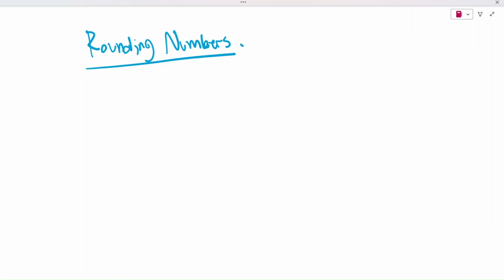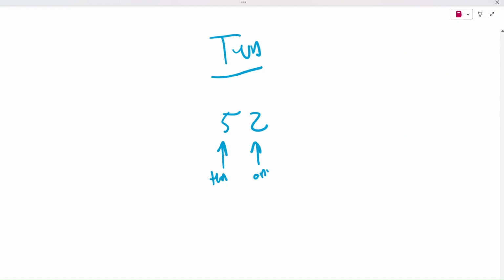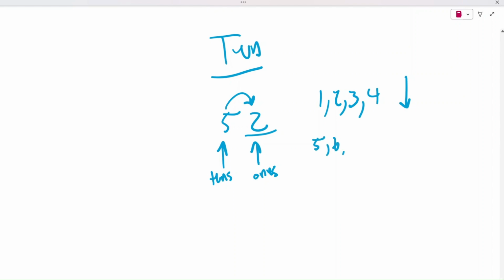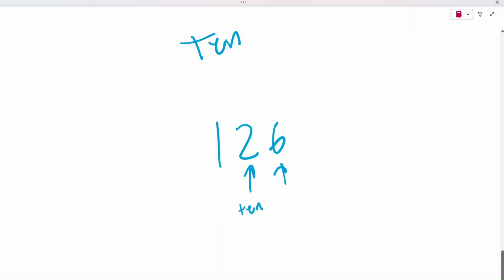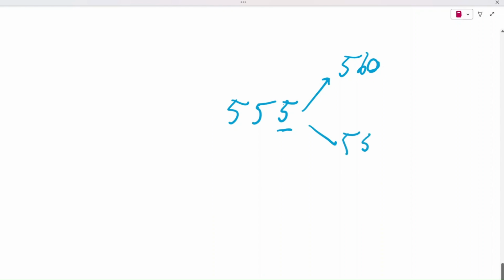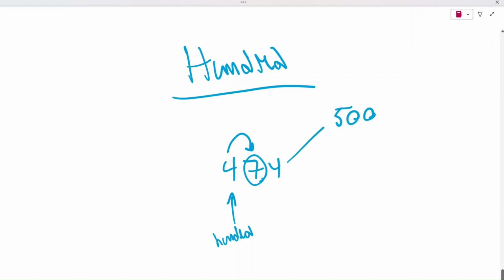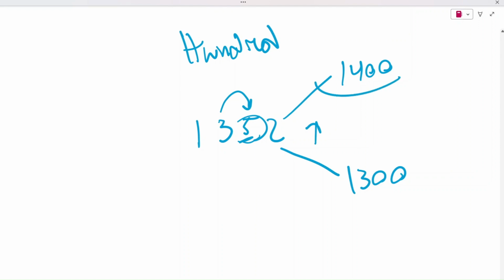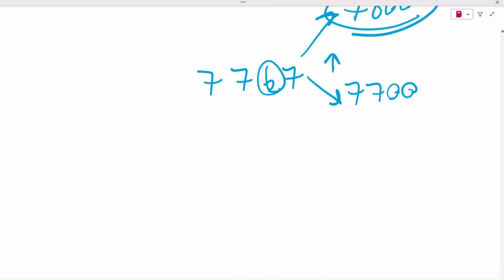How To Round Numbers (Nearest Ten and Hundred)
how to round numbers to the nearest ten and hundred made easy